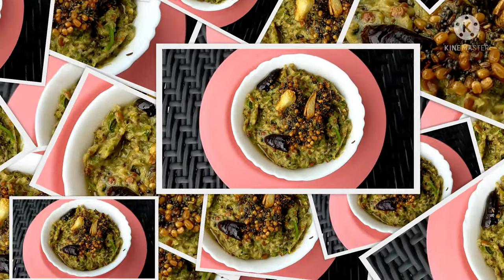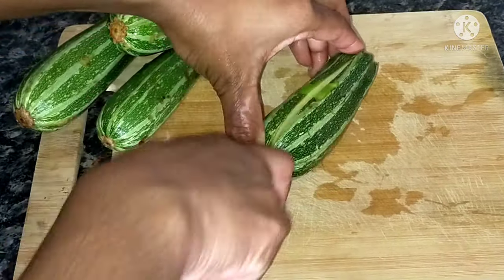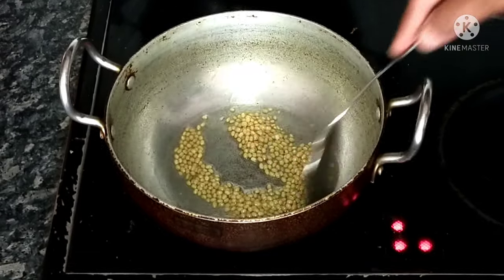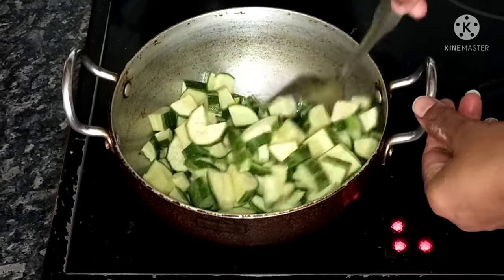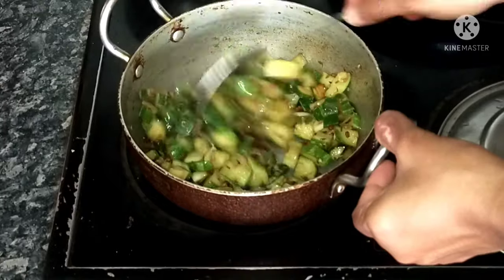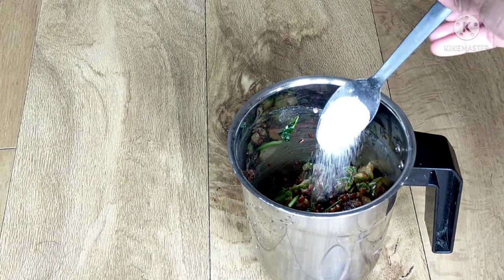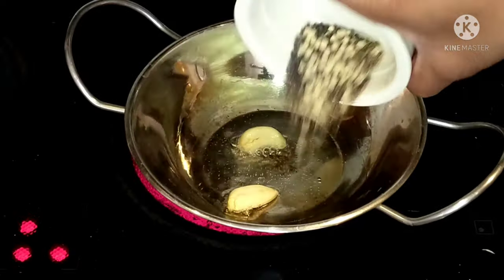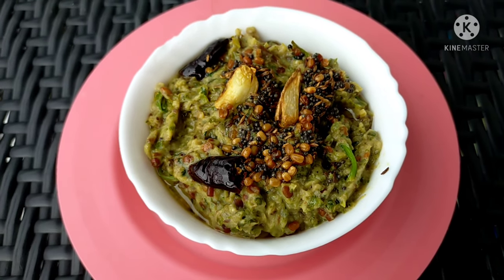Zucchini / Courgette Recipes l Indian Style Instant Zucchini Pickle For Rice / Roti / Breakfast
Instant Zucchini Pickle l Courgette Pickle.